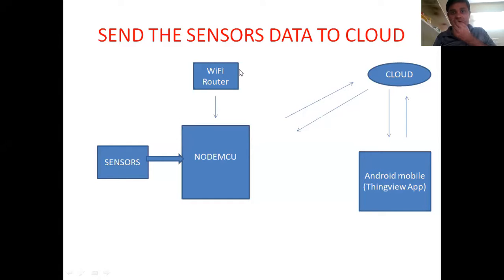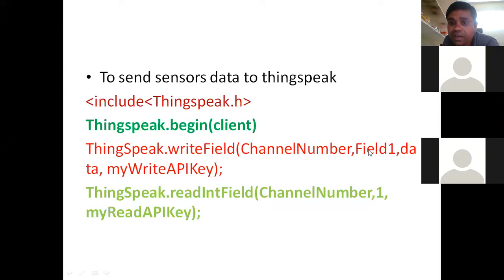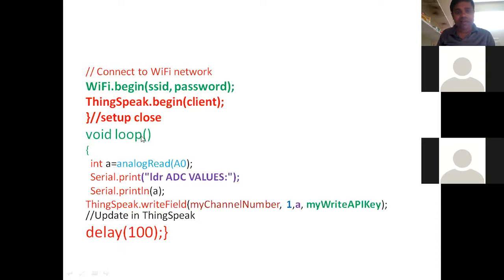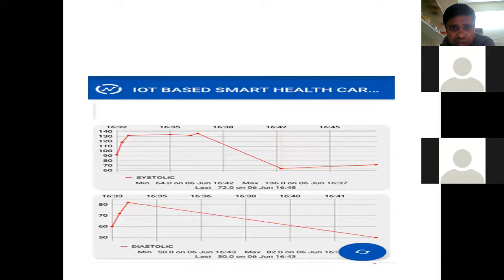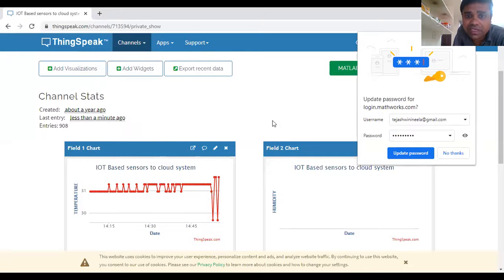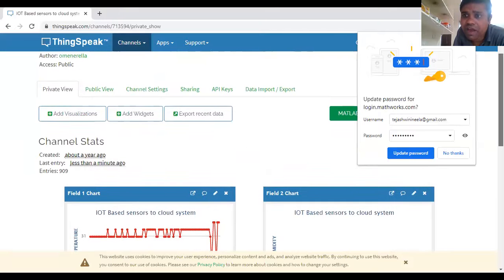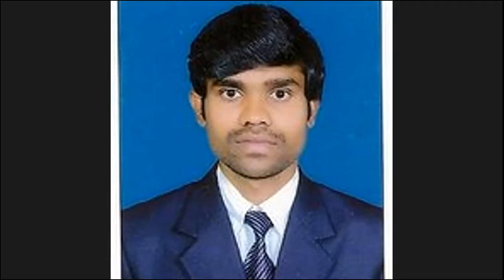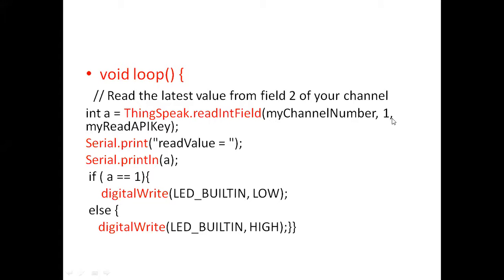IMPLEMENTATION OF IOT BASED MONITORINNG AND APPLIANCE CONTROL SYSTEM PART 2